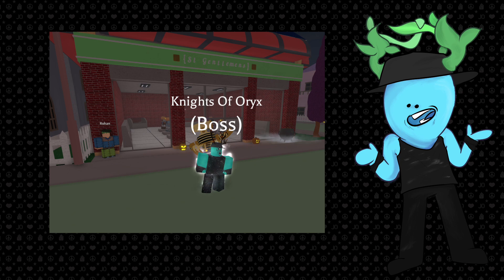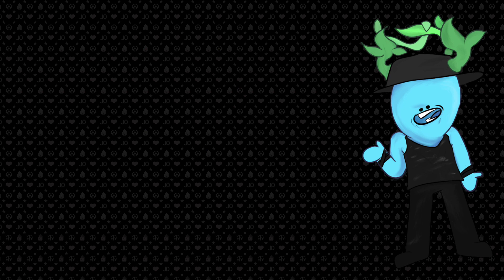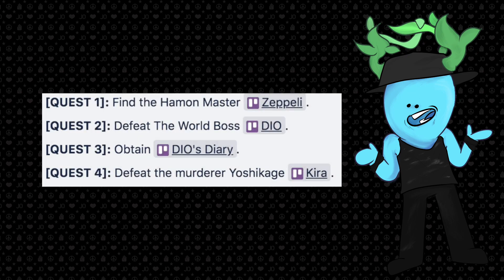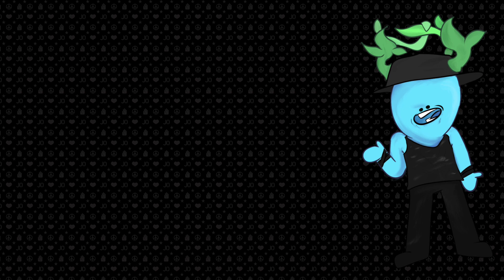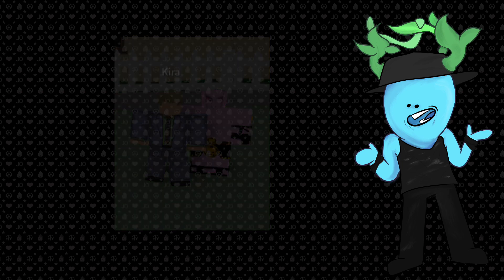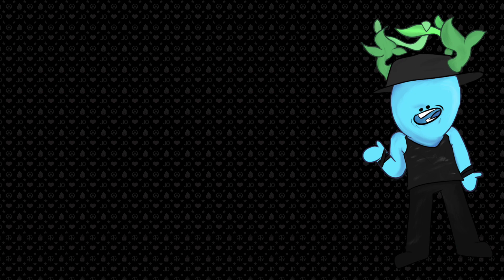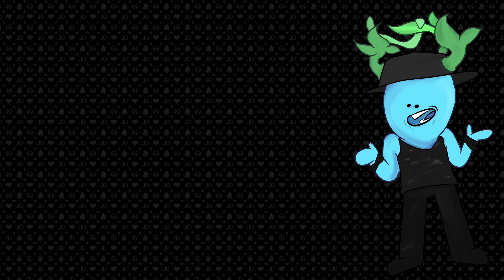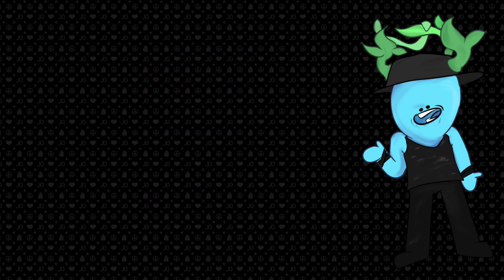Project JoJo All Of Rohan's Quests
Music In Order Of Appearance:
1: JoJo's Bizarre Adventure: Stardust Crusaders OST - Calm Sightseeing
2: Stardust Crusaders [World] Track 14 - The Kakero the Bluff